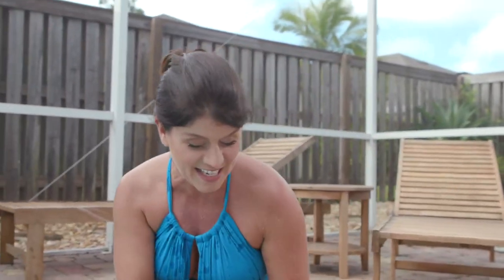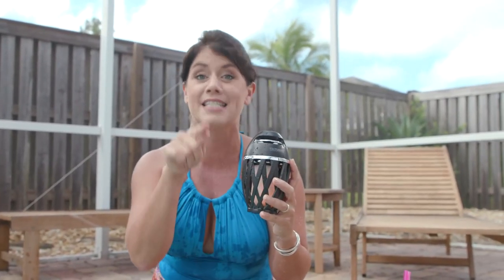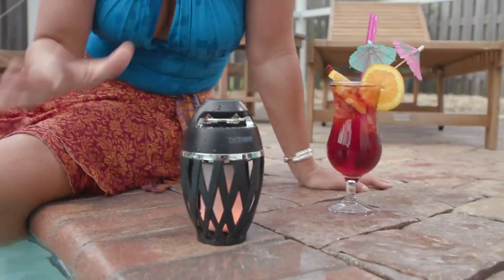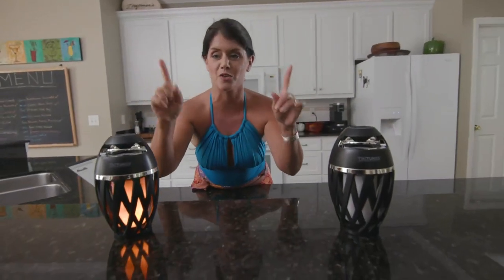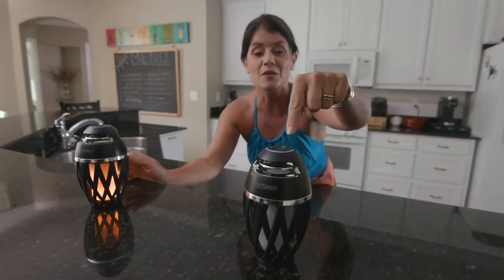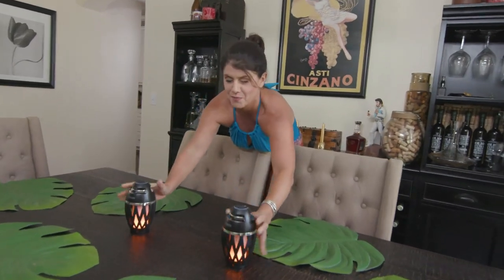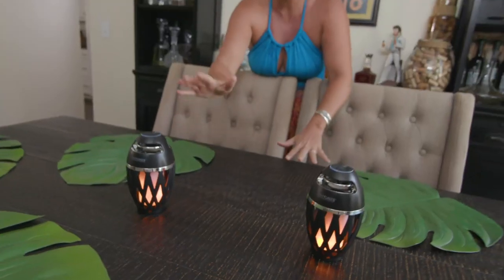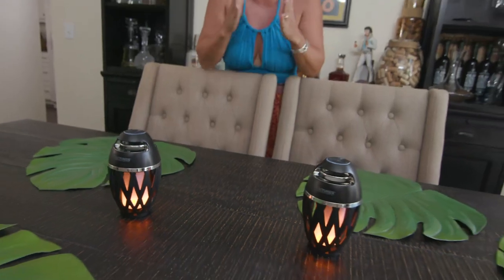Unleash the Party: Get the Award-Winning TikiTunes Speaker for Ultimate Fun!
Sound Quality That Will Surprise & Delight You!
TikiTunes packs impressive sound quality in a small package. The surprisingly punchy bass and powerful midrange will have you listening for hours.

For an even MORE awesome experience, you can pair 2 TikiTunes speakers together! You’ll be surrounded by party-worthy stereo sound.

TikiTunes: Not Only Cool, It’s Practical Too!

KEEPS GOING & GOING
The high-quality rechargeable battery plays continuously for 6+ hours, with many customers reporting 10+ hours!

WORKS WITH APPLE & ANDROID
TikiTunes works with any Bluetooth enabled smartphone or tablet. Just pair… and party!

Anyone can understand it, from little kids to non-techy adults! The buttons are even large and easy to press.